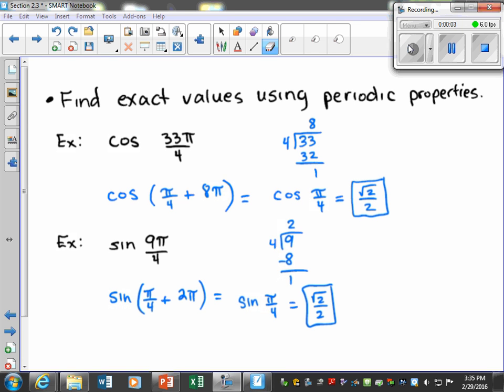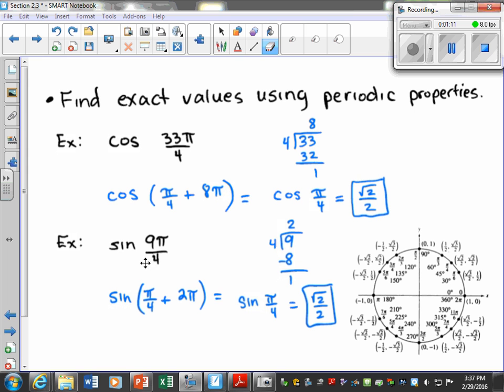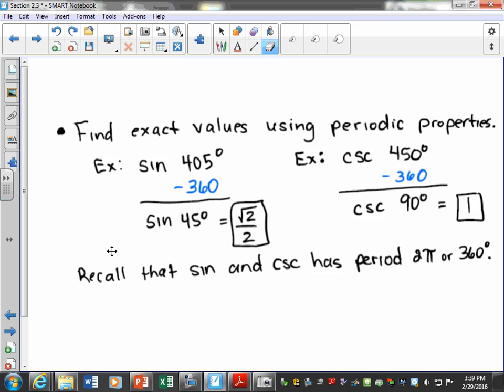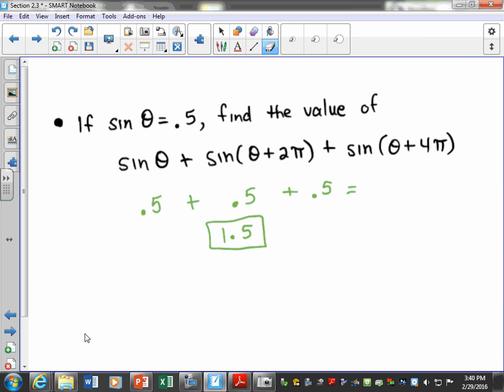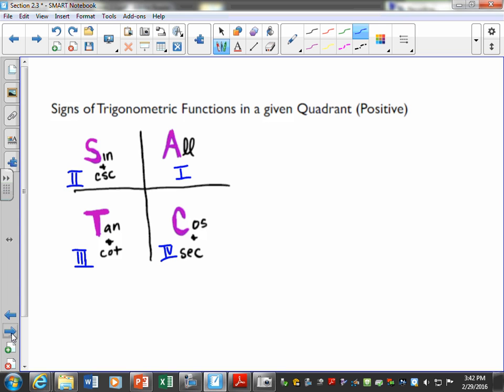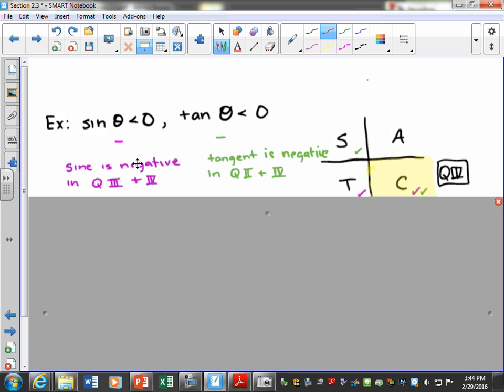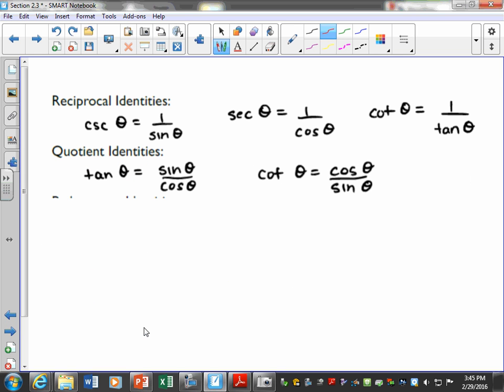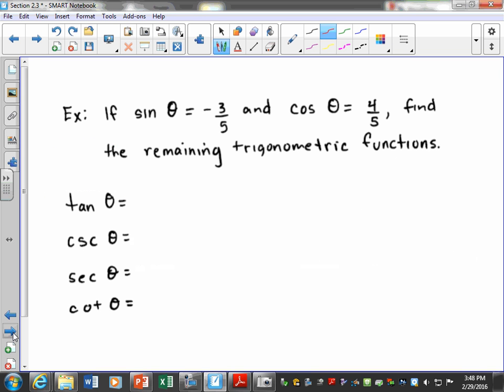Properties of Trig Functions Part 2